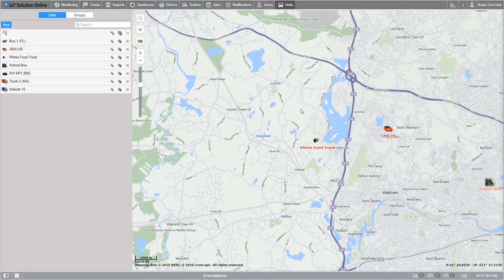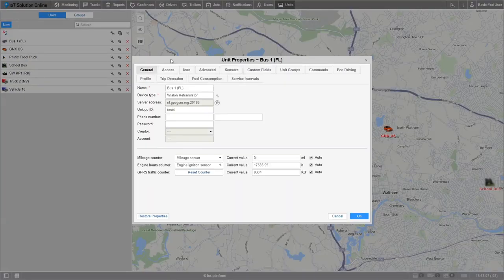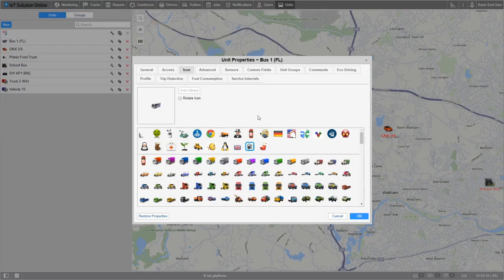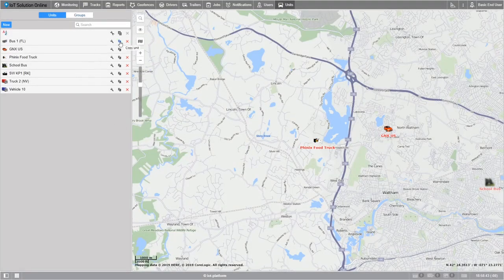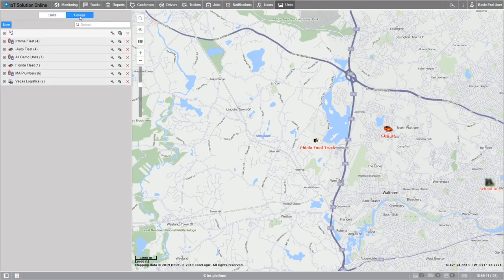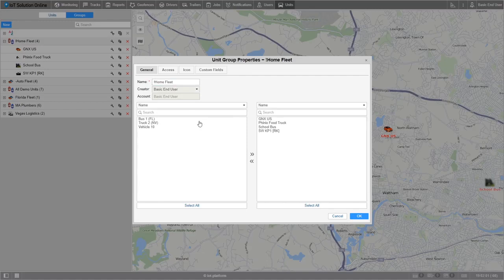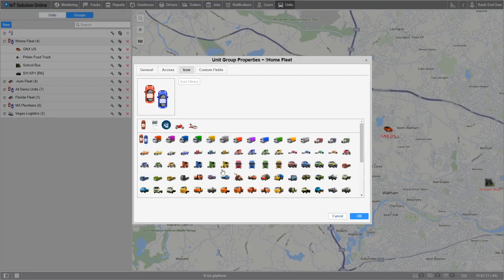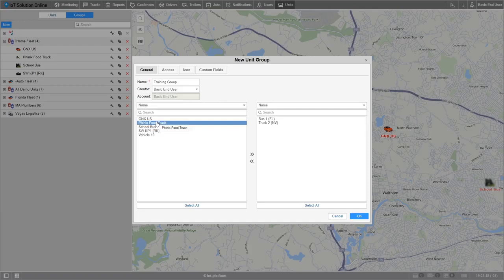GPS Commander Cloud Dashboard Customer Training, Chapter 6 - Units Tab